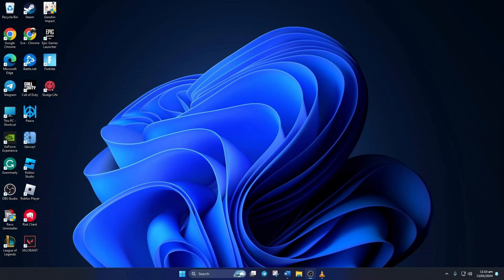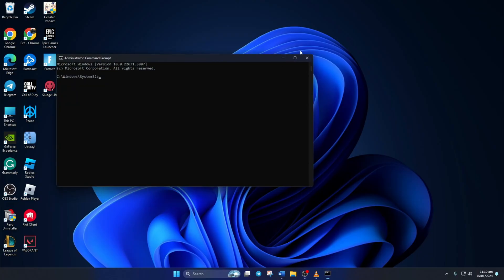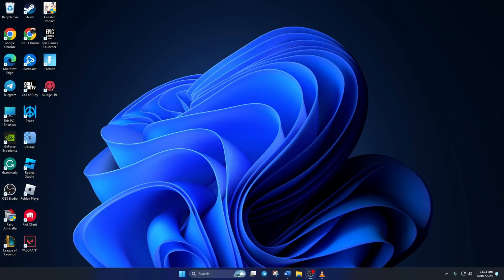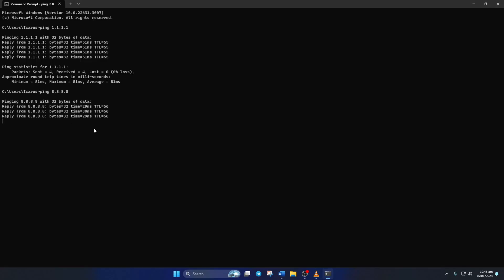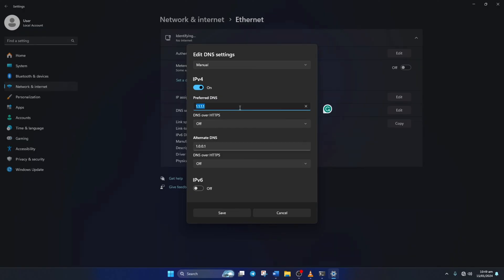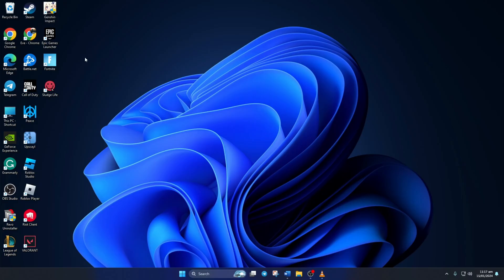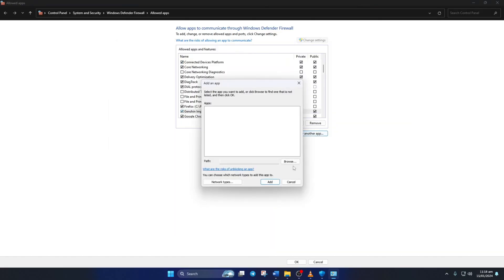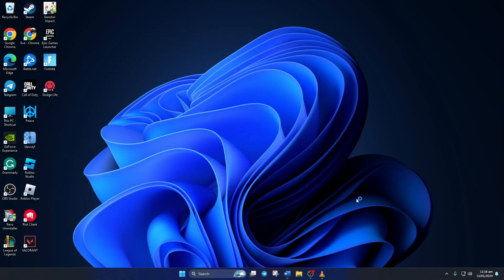How to Fix Genshin Impact Connection Failed on PC | Genshin Impact Login Problem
Facing Genshin Impact connection failed try again later error? Getting a Genshin Impact login network error? No worries. I'm here with a solution video on how to fix the Genshin Impact connection failed try again later issue. Watch the tutorial and discover the right method to solve connection failed Genshin Impact on PC.

In this video guide, I will show you how to fix a connection failed in Genshin Impact and solve the Genshin Impact login problem. So watch the video till the end and follow the instructions step by step carefully. Learn how to fix the Genshin Impact login error on your Windows PC.

00:01- Video intro
00:13- Method 1: Reset network configuration
00:57- Method 2: Change DNS server
02:01- Method 3: Whitelist Genshin
03:00- Method ending